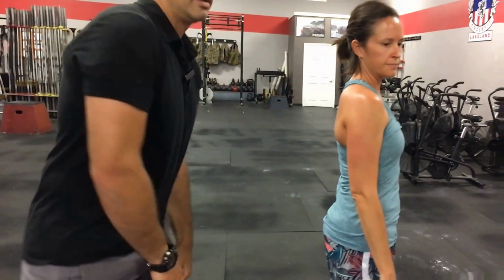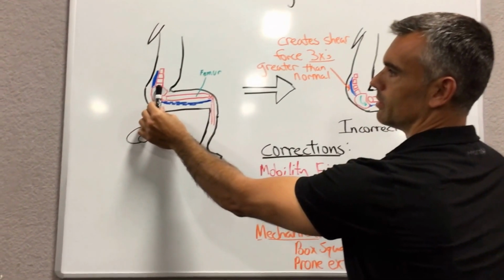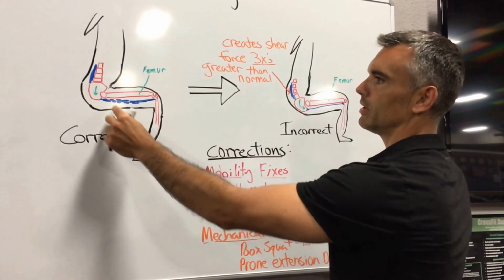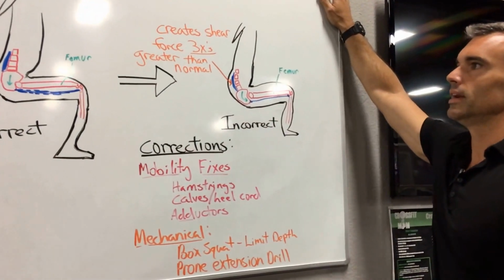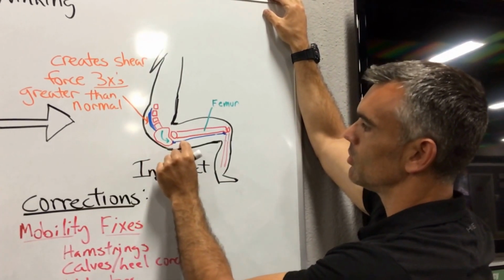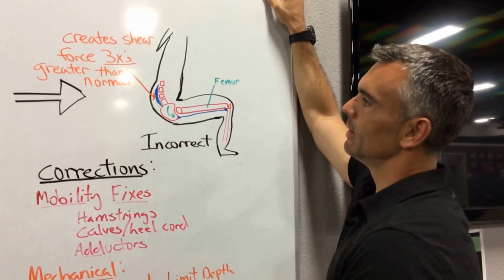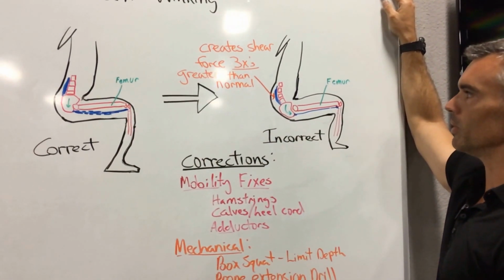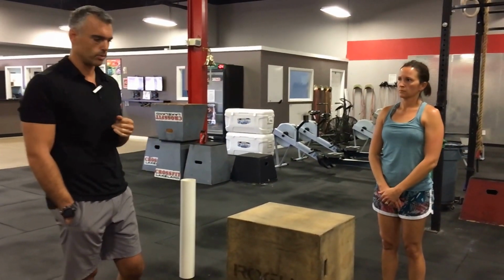Tips for Tuesday - Episode 9 - Fixing the "Butt Wink"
A common flaw we see with any squat is the infamous butt wink.  In this weeks episode we demonstrate and describe what this flaw is and some ways to correct it.